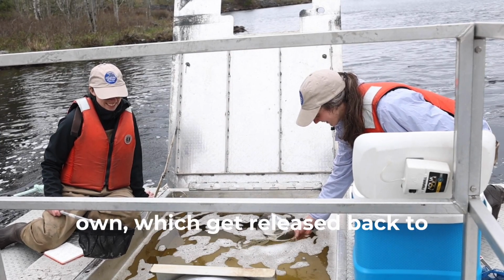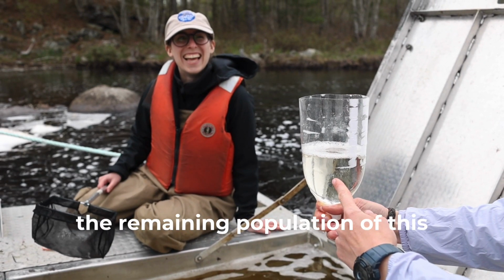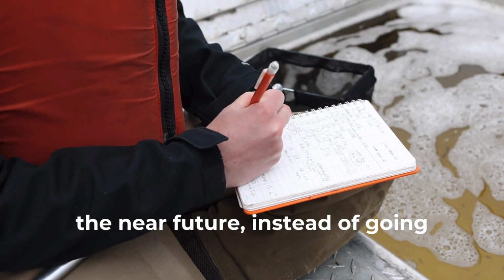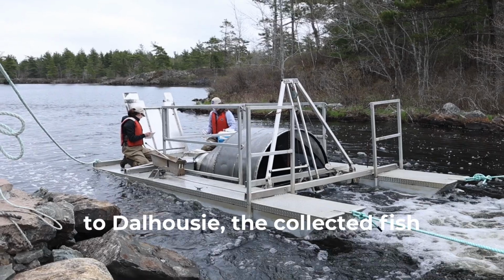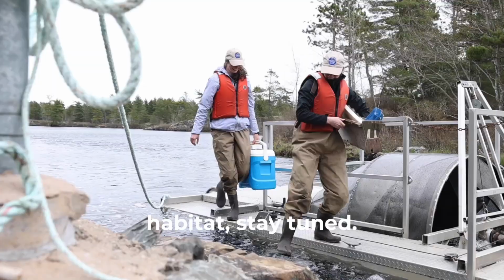Atlantic Whitefish Recovery Efforts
This spring was our 4th year collecting larval-stage Atlantic whitefish from the wild to help support the recovery of this critically endangered species. These fish are transported to the Aquatron Lab at Dalhousie University where they grow up and have young of their own, which are then released into the wild. This project is funded by Fisheries and Oceans Canada.